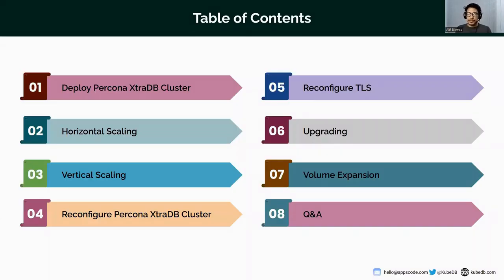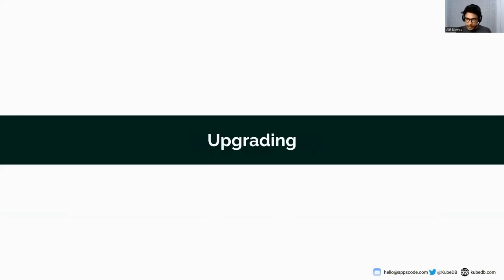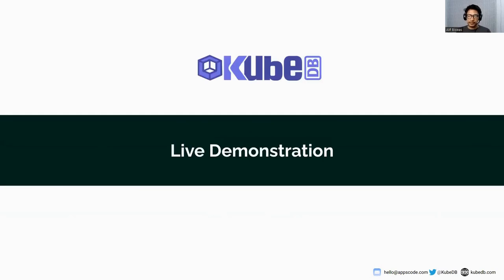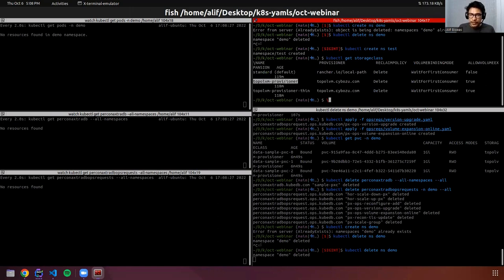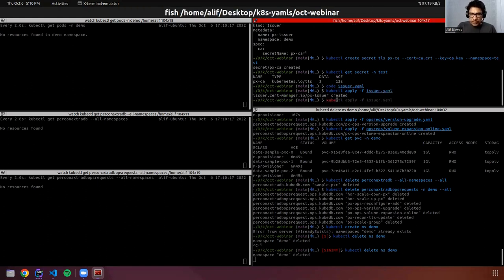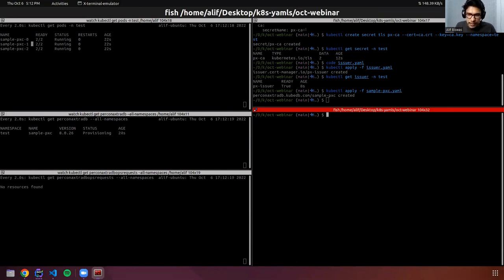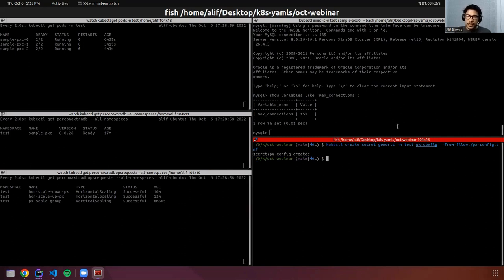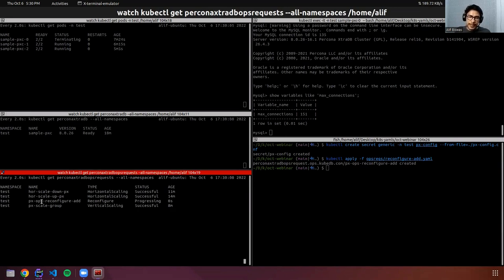Manage Percona XtraDB Cluster Day-2 Operations using KubeDB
KubeDB simplifies Provision, Upgrade, Scaling, Volume Expansion, Monitor, Backup, Restore for various Databases in Kubernetes on any Public & Private Cloud.  Exciting new features of the PerconaXtraDB Cluster are now supported on KubeDB. In this webinar following topics of this database is demonstrated.

-Deploy Percona XtraDB Cluster Using KubeDB
-Vertical and Horizontal Scaling
-Version Upgrade
-Reconfigure Percona XtraDB Cluster
-Add, Remove, Update and Rotate TLS Configuration
-Volume Expansion

▬▬▬▬▬▬▬▬ Useful Links 🛠   ▬▬▬▬▬▬▬

▬▬▬▬▬▬▬▬ Connect 👋   ▬▬▬▬▬▬▬▬▬